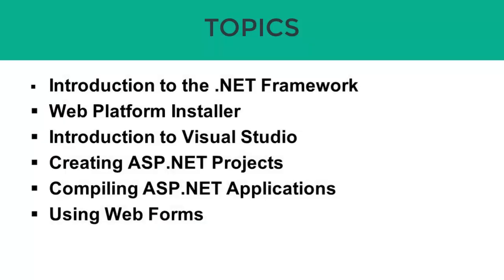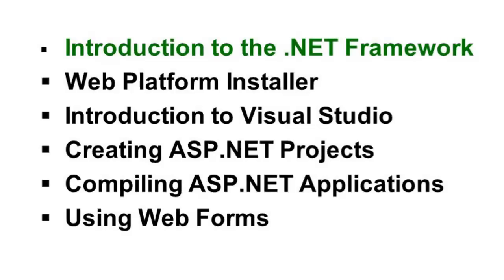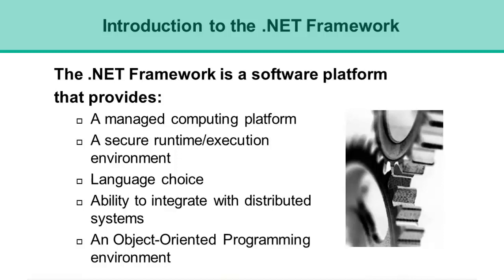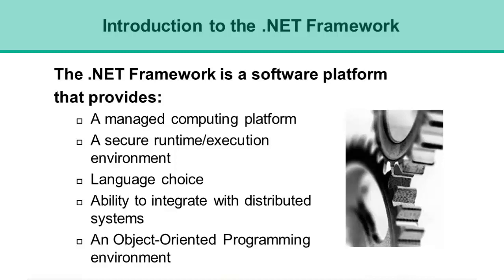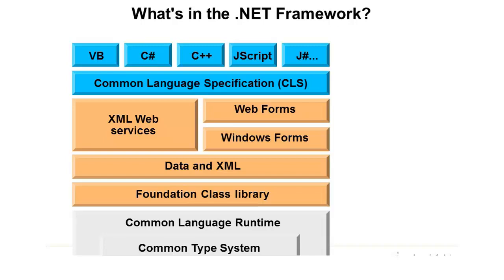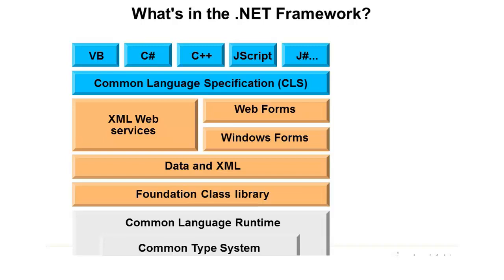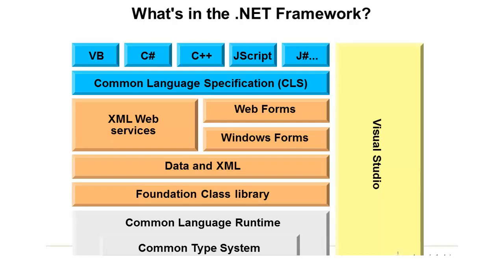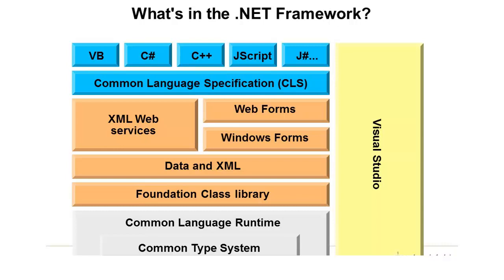Introduction to ASP.net Web Form (Part -01)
In this video you will learn  about asp.net and .net framework architecture.
In this tutorial series you will learn how to create asp.net web form application. It is easier than mvc and ideal for rapid application development.